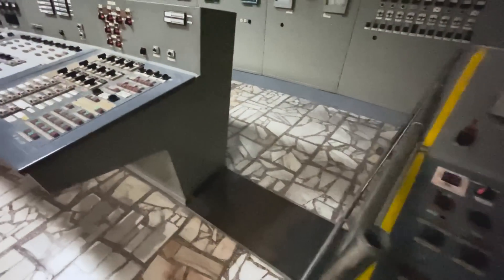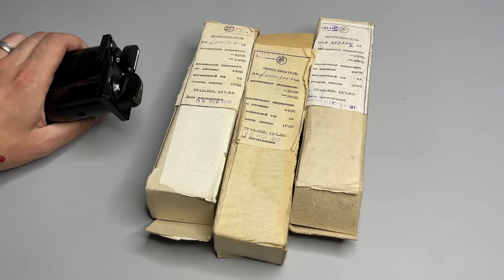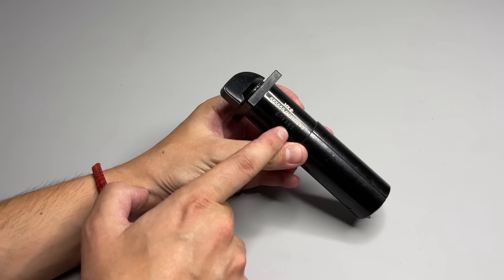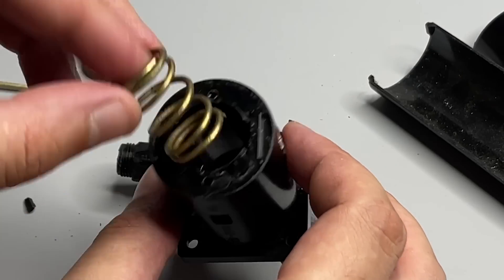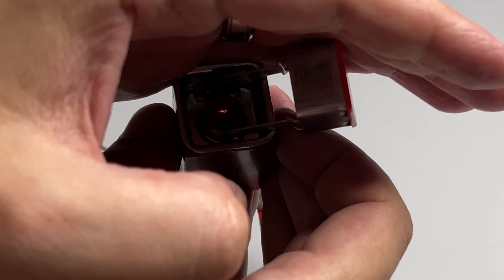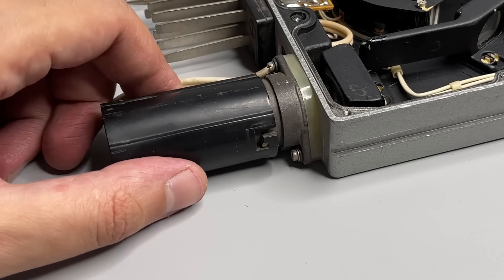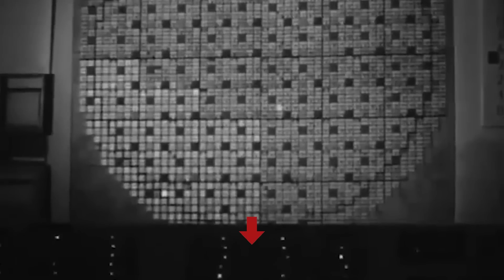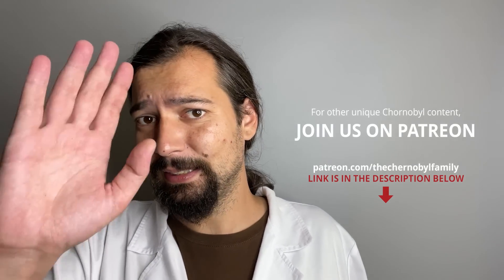What is inside the AZ-5 SWITCH and other Chornobyl controls?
I've purchased several controls of the same type used in the control rooms of the Chernobyl Nuclear Power Plant. Among them are specialized rotary switches, similar to AZ-5, BAZ, and others, control rod buttons, and a slim-shaped optical-mechanical meter. So, let's take a look inside!

00:00 – Intro
01:00 – An episode about RBMK-1000 nuclear reactors is coming!
01:20 – Rotary switches
05:00 – SUZ buttons
06:25 – A typical control panel meter
10:49 – Outro

Images courtesy of Charlie Tango, as it was too dark for my camera in that rooms.